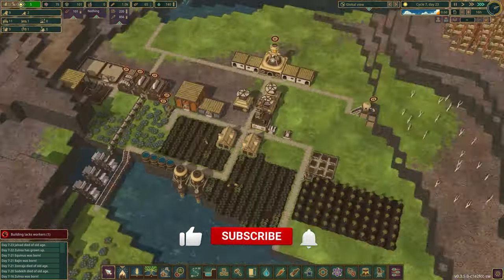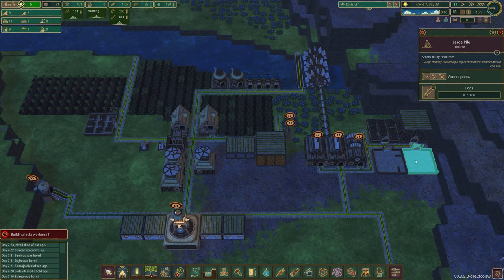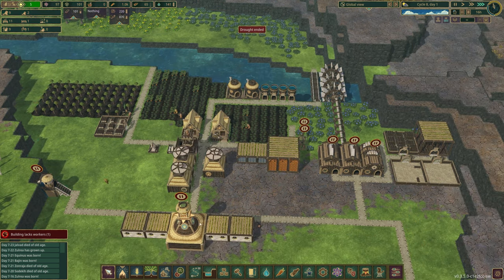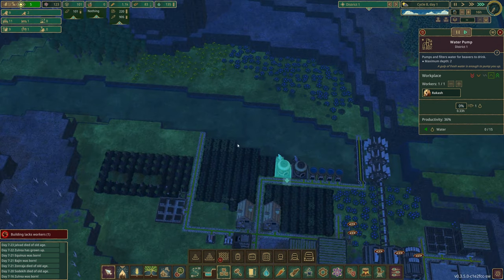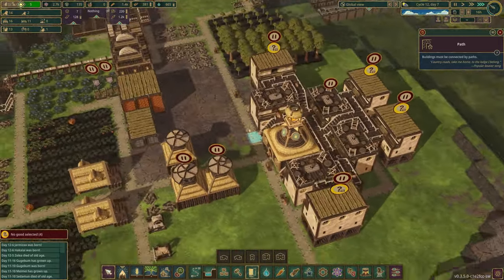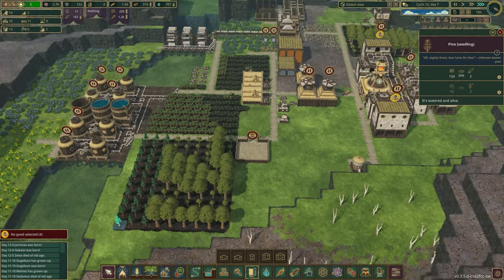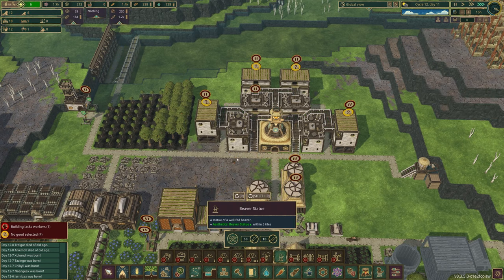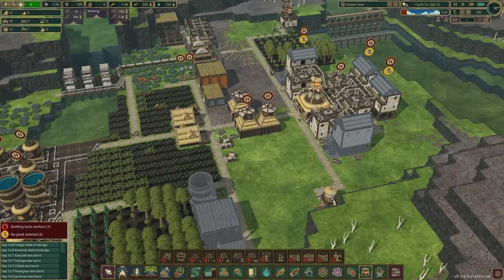Making A Castle For The Beavers!! | Let's Play - Timberborn S9 E4